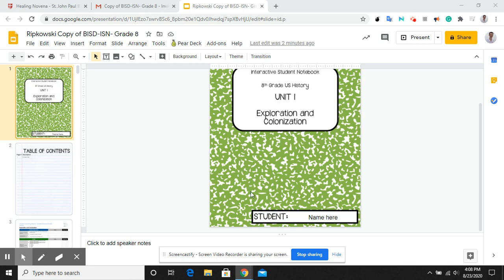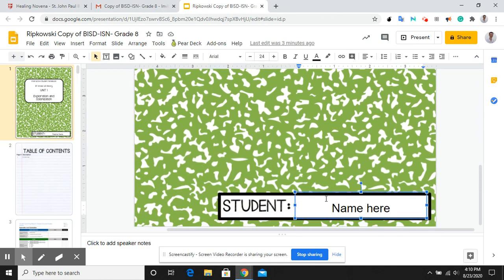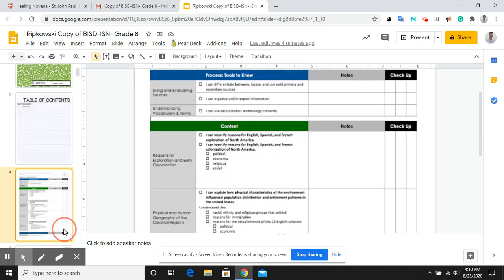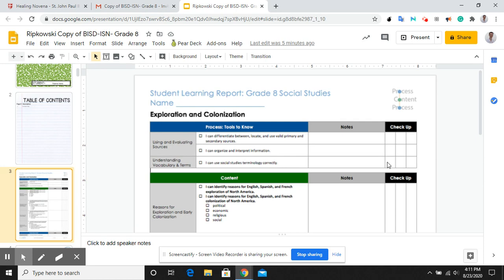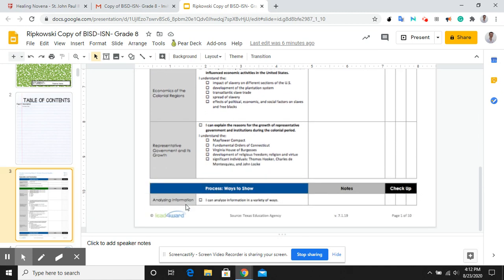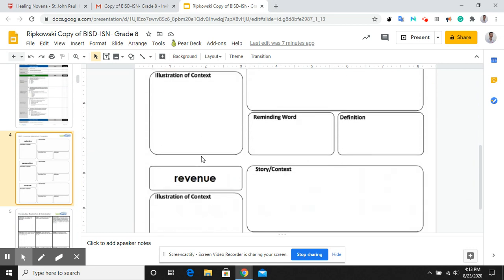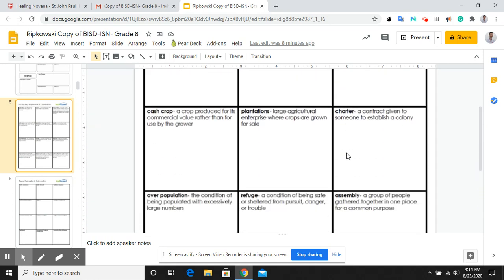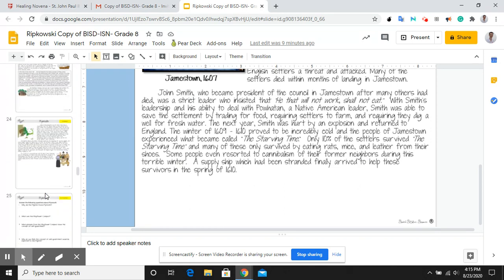ISN unit 1 colonization and exploration